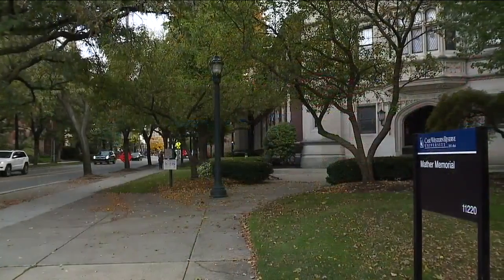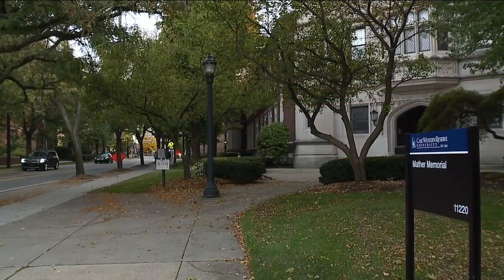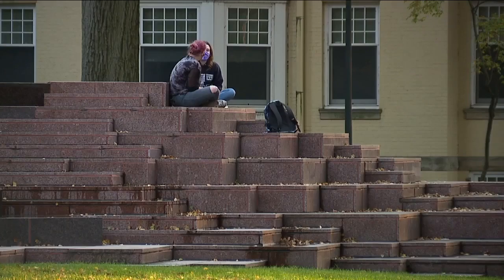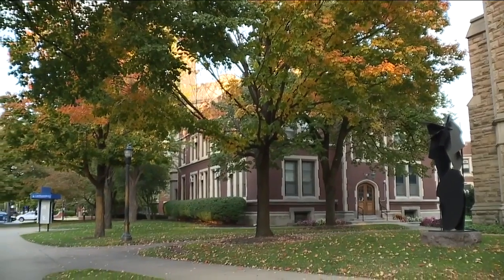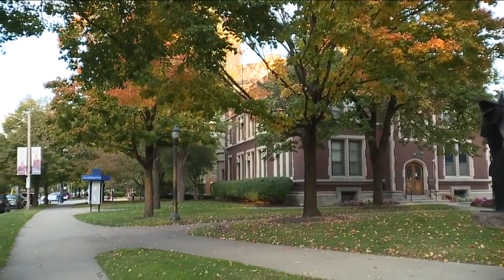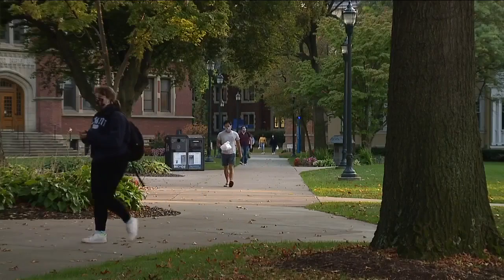CWRU teaming up with University Pittsburgh to help revitalize companies in Rust Belt